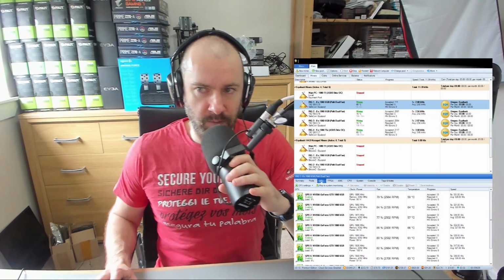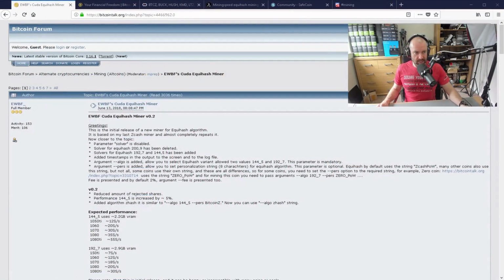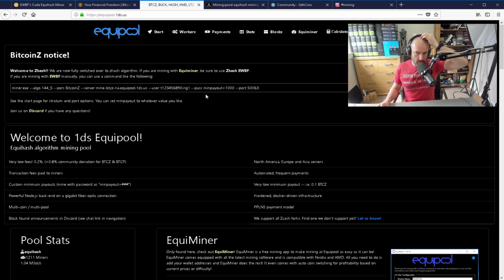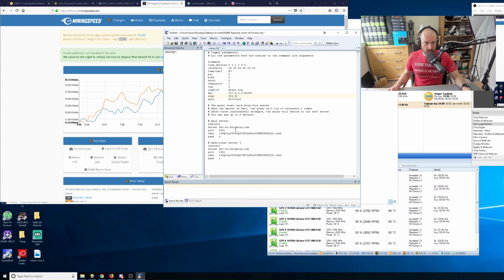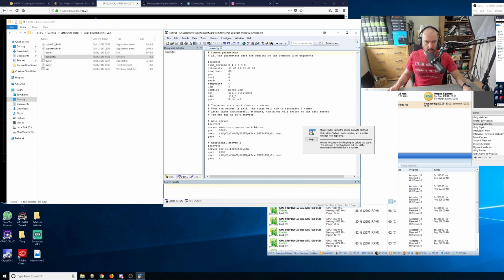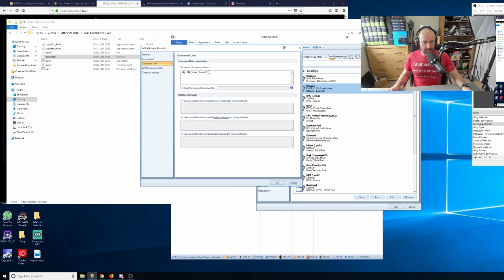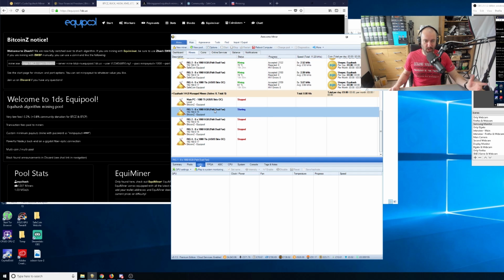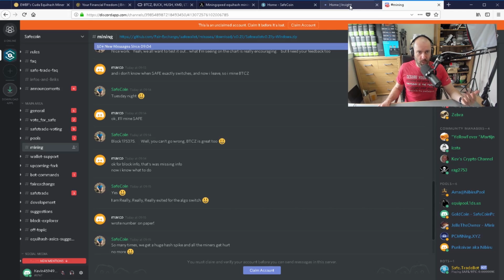How to Set Up Equihash 144,5 (ZHash) for BitcoinZ & SafeCoin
Yesterday BitcoinZ successfully migrated over to Equihash 144,5. The BTCZ community call this algorithm ZHash.

In this tutorial I show you how you can mine to this new algorithm for BitcoinZ and SafeCoin.

SafeCoin moves over to Equihash 144,5 on block Block 175375 so be sure to check the SafeCoin Discord group and SafeCoin explorer for the exact moment it's moving over.

Kevin

Trezor

KeepKey